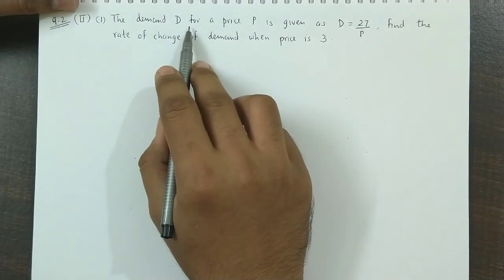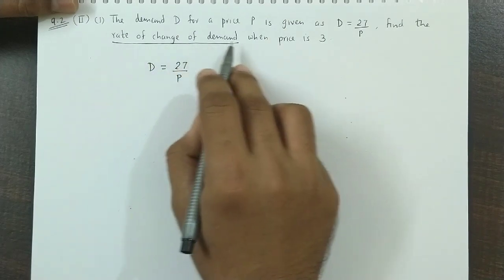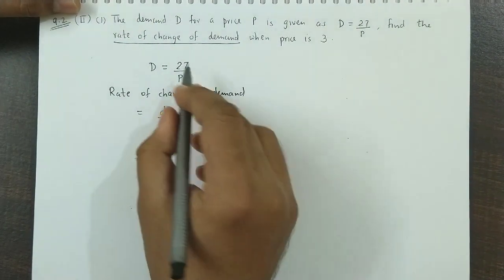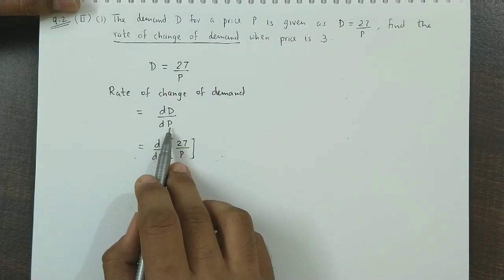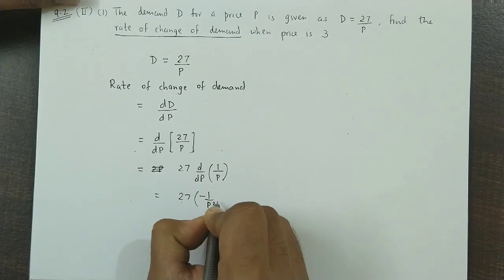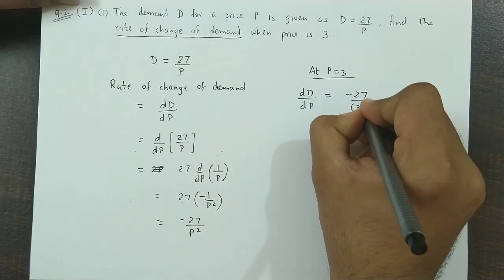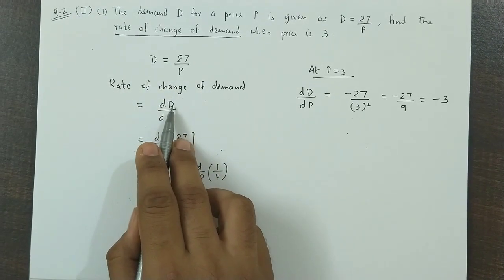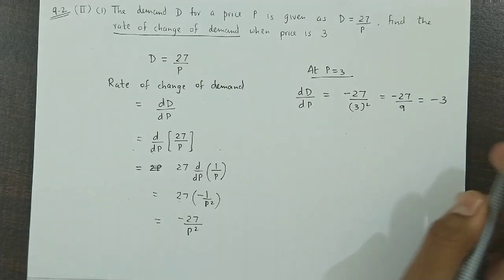Differentiation - Derivatives - Ex. 9.2 Qs. 2 (1) - Class 11 - Maharashtra State Board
Solution to Ex. 9.2 Question II (1)